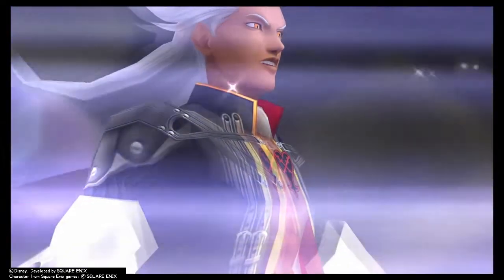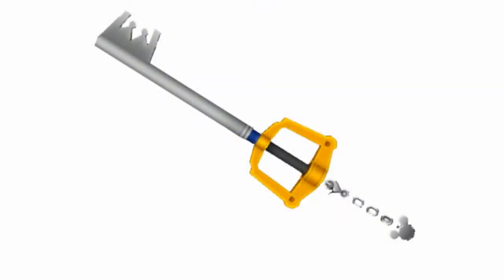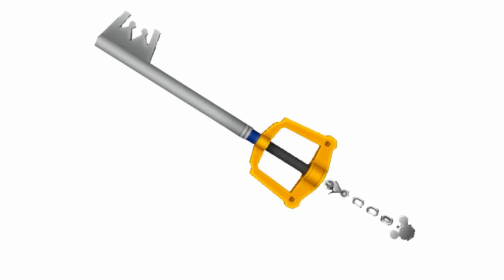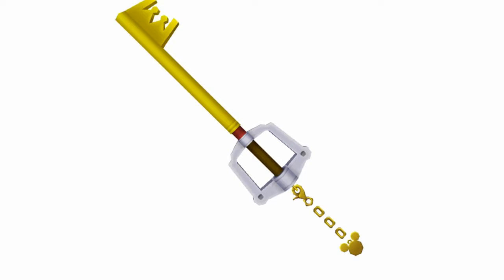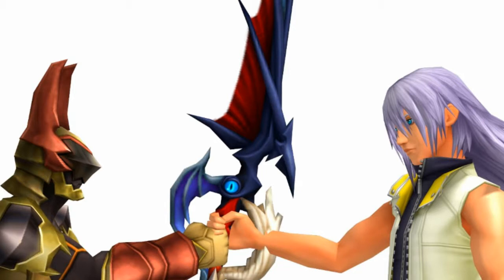DAY 21! What Is A Keyblade! MONTH OF KH3!!!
E-mail if you want to send me fan art, business partnerships, notifications and practically to interact with you guys here:

send me a friend request if u want on psn. HimalH8